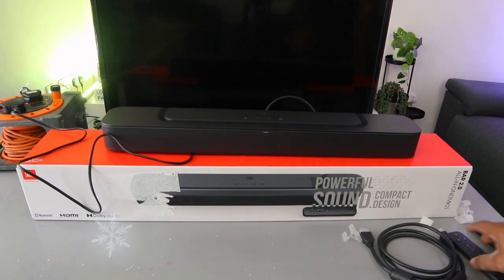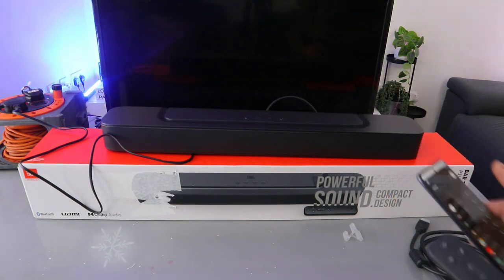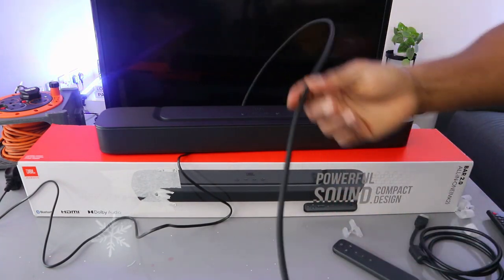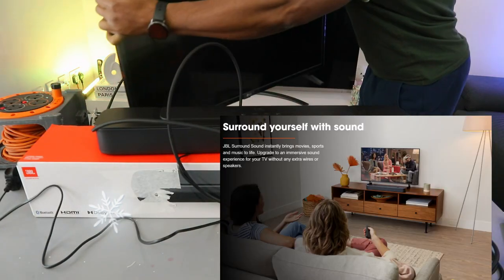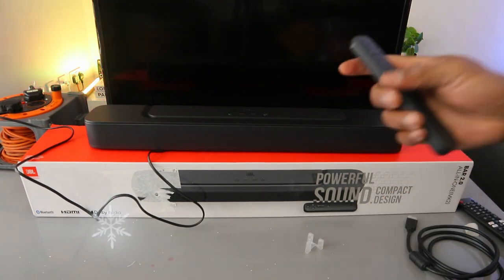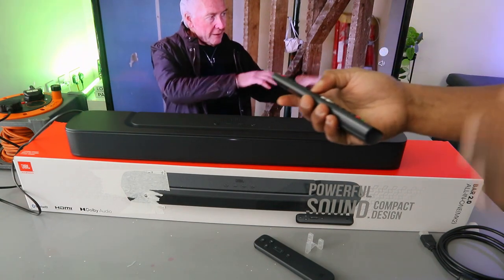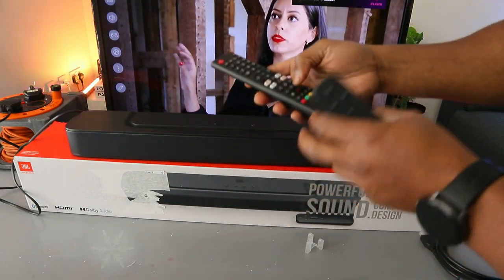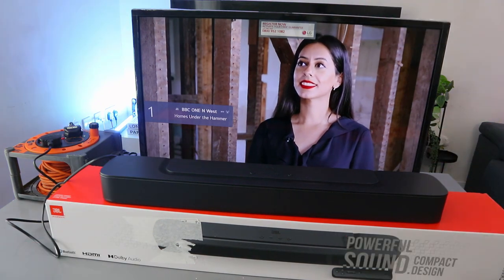How To Install & Hook A Soundbar To TV Using HDMI ARC!!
This video is How To Install & Hook A Soundbar To TV Using HDMI ARC
The JBL BAR 2.0 MK II sound bar combines compactness with impressive power. Its deep bass will immerse you in the energy of a live crowd as if you were right there in the stadium. Moreover, it is an ideal choice for enjoying movie nights and music. With JBL Surround Sound, you can experience a heightened sense of depth in the audio, without the need for additional speakers and the hassle of tangled cables. This soundbar proves that a separate subwoofer is not always necessary to achieve powerful bass.

https:// geni.us/ALBCSs

https:// geni.us/pYlJGQd